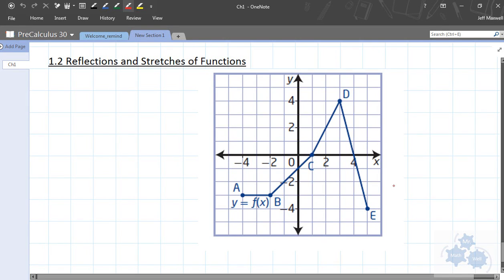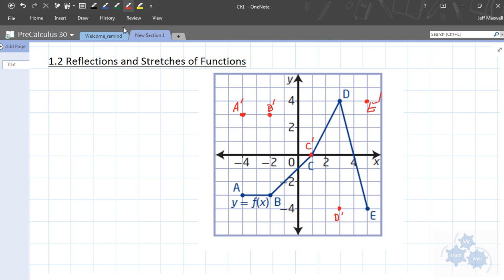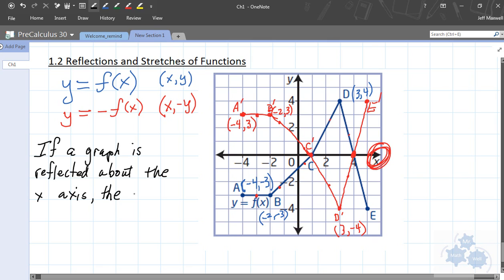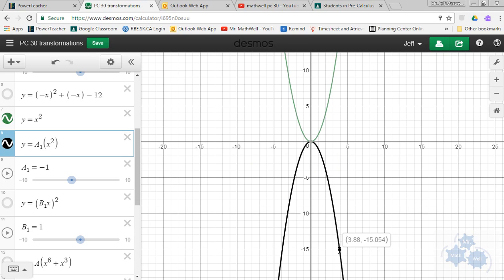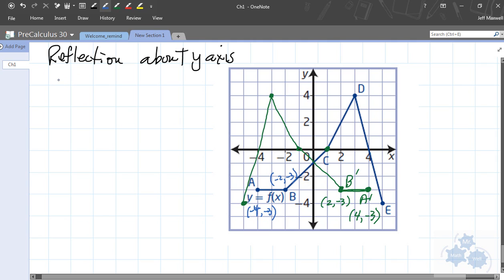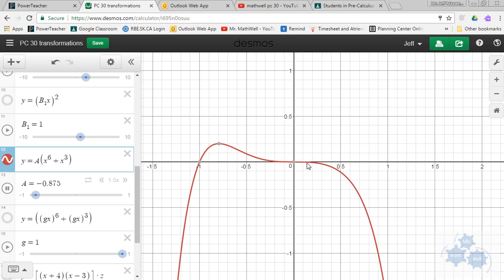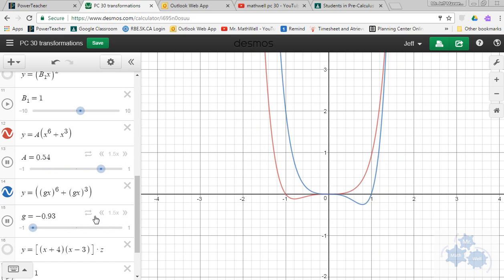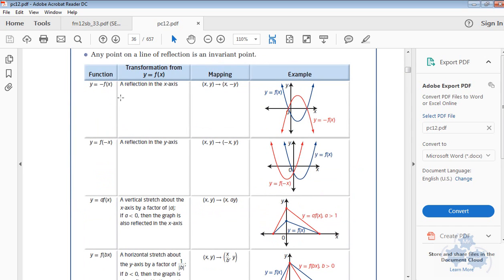PC 30 1.2 Reflections of functions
Part One of section 1.2. We deal with function reflections about the y-axis (y=f(-x))and about the x-axis. (y=-f(x))